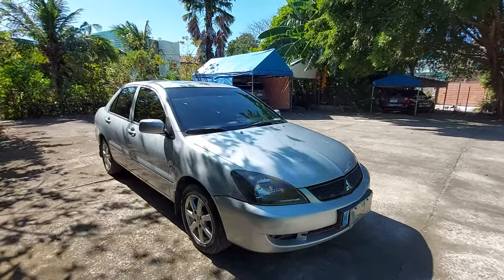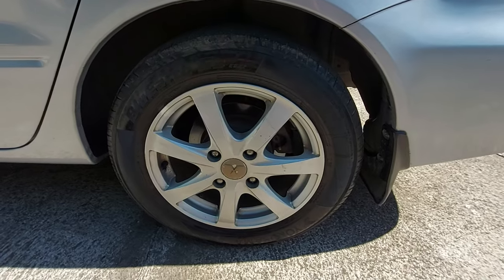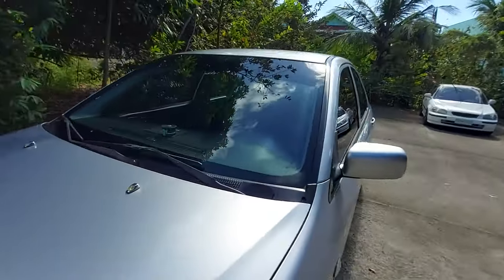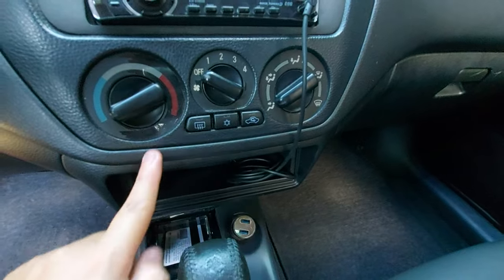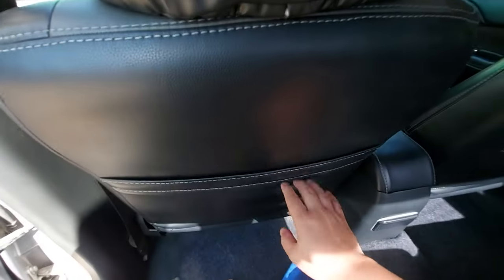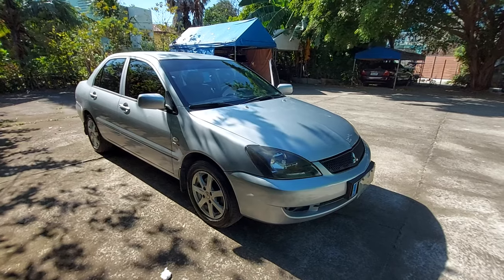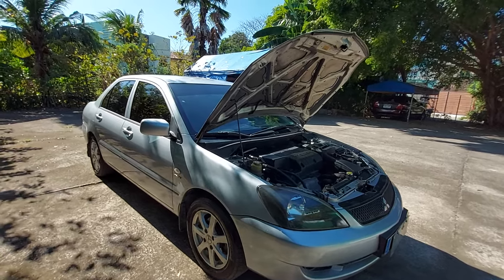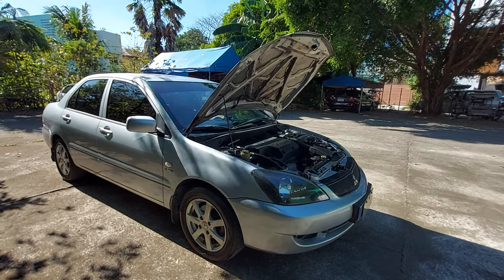2009 Mitsubishi Lancer Cedia GLS 1.6 CVT Top of the Line | Exterior | Interior | 4G18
For Sale: 2009 Mitsubishi Lancer Cedia GLS 1.6 CVT Top of the Line
Price: 220,000 (Slightly Negotiable)
Good Running Condition
92k plus Odometer
Color: Cool Silver
Engine: 4G18
All Stock (no modification)
Cold AC
No kalampag
No history of overheat
Automatic Aux Fans
2021 Prod. Date 2 Front Yokohama Bluearth Tires
2018 Prod. Date 2 Rear Yokohama Bluearth Tires
All switches and electricals are working properly
Front, fog, rear, signal lights are working
Leather seat installed
Original floor matting
Powered side mirror
Dual airbags
Back up rear sensors
Pioneer sound system
Acquired from 1st owner
Ending Plate: 3 (Tuesday)
Good running condition
Good shifting
Cold AC
Motolite Battery (April 2022)
Full AC Cleaning (Dec. 2022)
New Oil Pressure Sensor/Switch (Aug. 2022)
New Thermostat (Sept. 2022)
New Expansion Valve (Dec. 2022)
Wheel Balancing (Sept. 2023)
New Igntion Coil, High Tension Wire and Sparkplugs ( Feb. 2024)

Issues: light/visible scratches but but still it is PRESENTABLE (bawal sa sobrang selan at maarte)

No halfway meet up, punta po kayo sa bahay to check the car and test drive it.
PM me for more detailed pictures